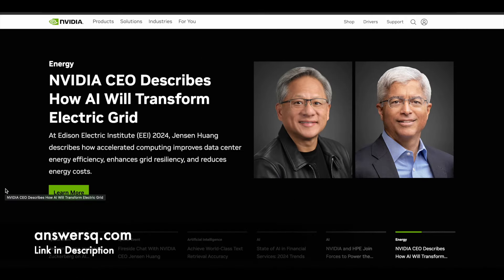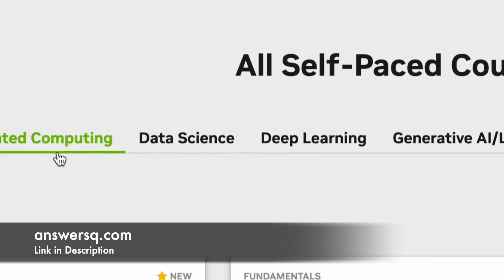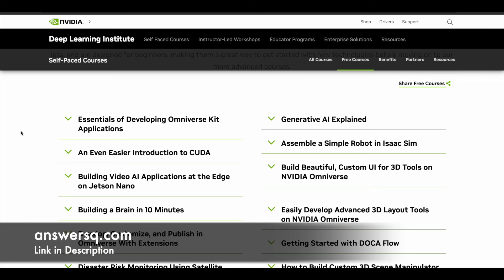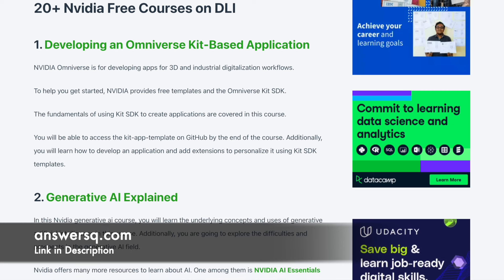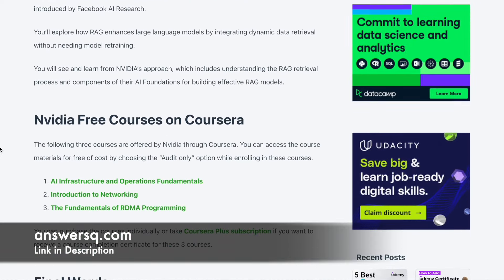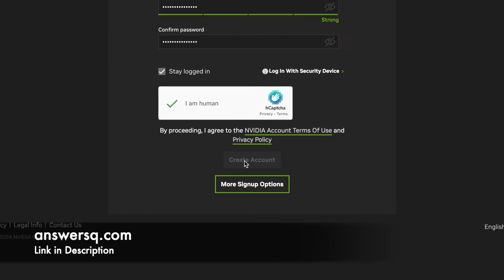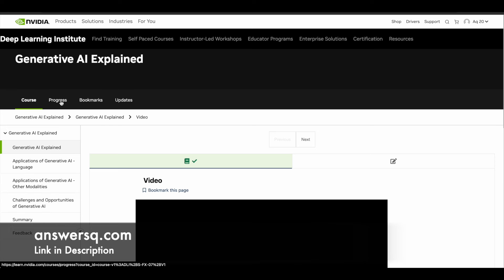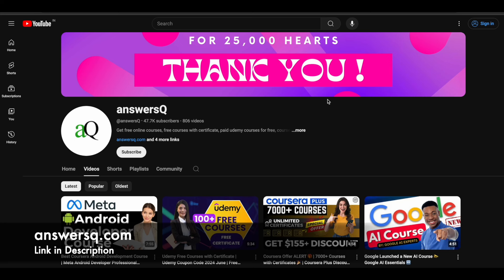🆕 20+ NVIDIA Free Courses 🤩 📣 Learn AI, Deep Learning, Computing and more for FREE!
In this video, we’ll look into NVIDIA free courses available through DLI and how they can help you learn about different tech things like artificial intelligence, deep learning, accelerated computing, and a lot more for free of cost.